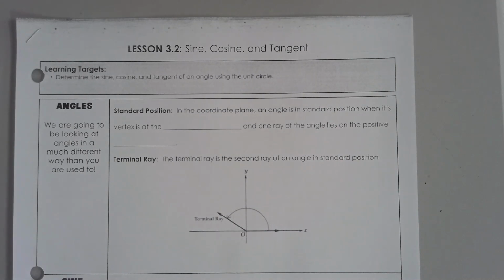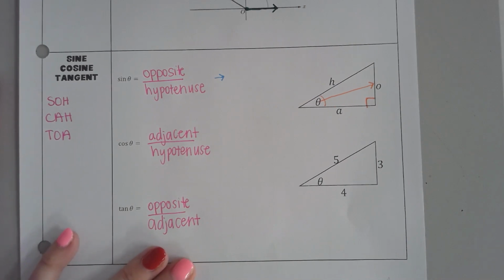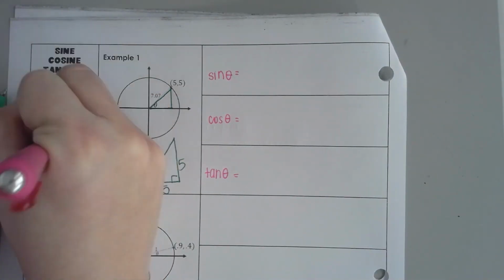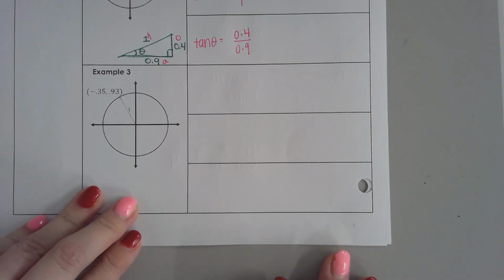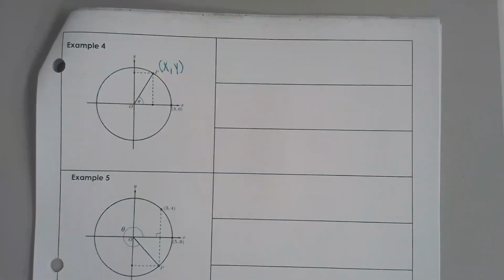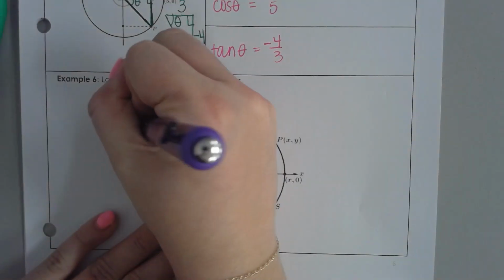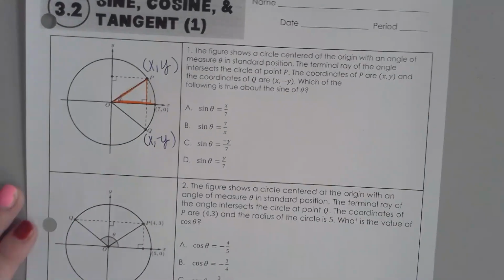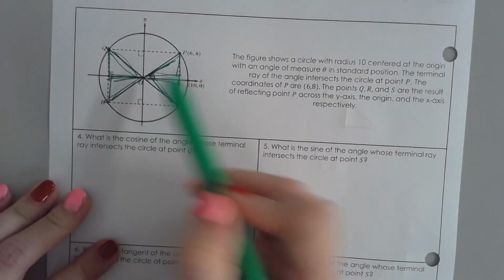AP Precalculus - 3.2 Sine, Cosine, Tangent (Part 1)